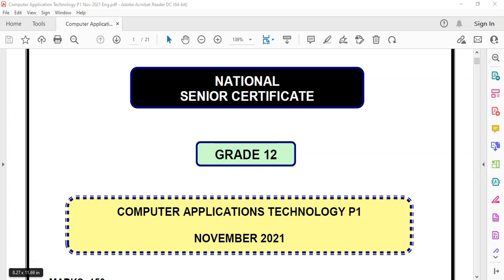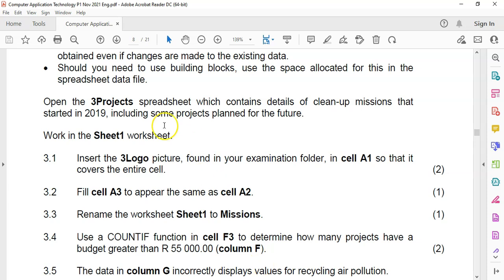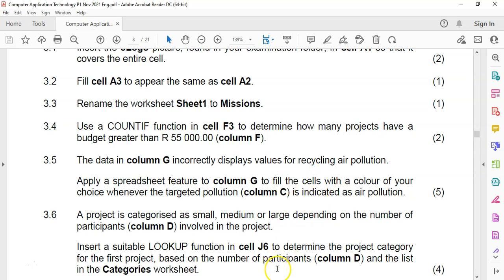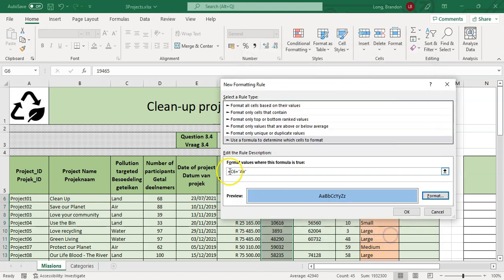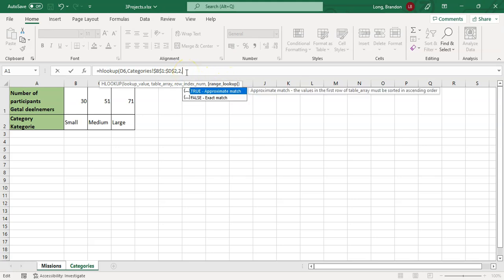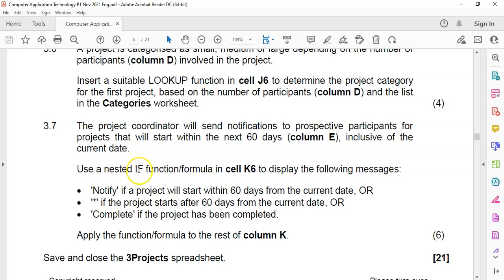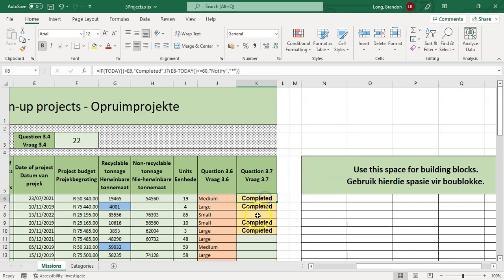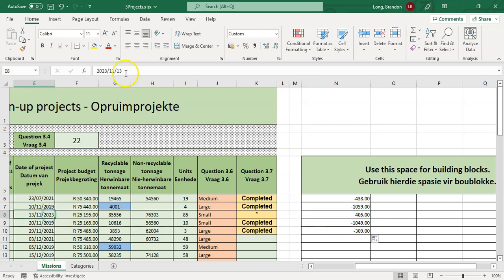Computer Applications Technology Grade 12 Paper 1 November 2021 Q3 - Excel Spreadsheet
We cover Question 3 (Excel spreadsheet) which involves working with spreadsheet functions and formulas.

0:00 Introduction
1:04 Question 3.1
2:20 Question 3.2
2:50 Question 3.3
3:09 Question 3.4
4:11 Question 3.5
7:13 Question 3.6
10:44 Question 3.7